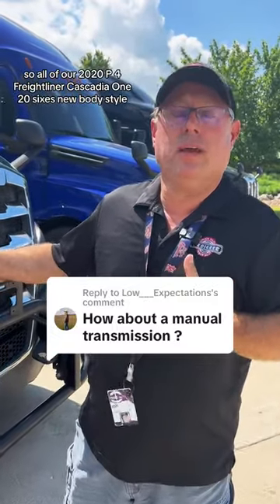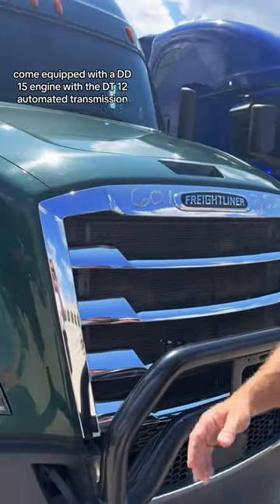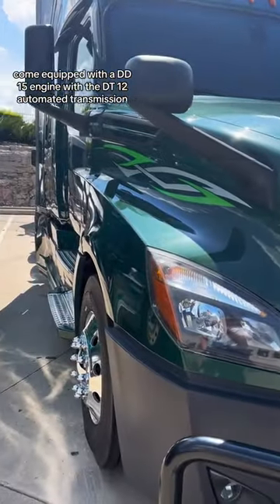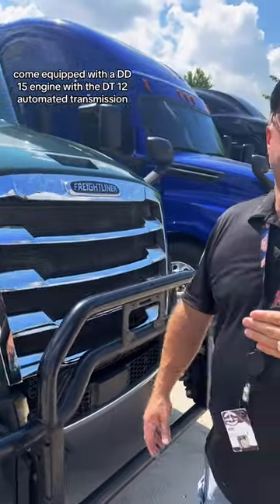Automated Transmissions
🚚All of our trucks have an automated transmission that can be set to automatic or manual. Need more details?